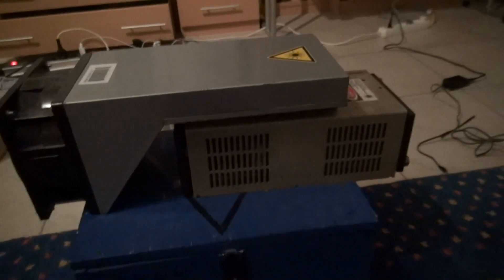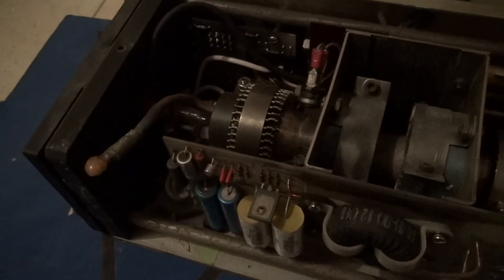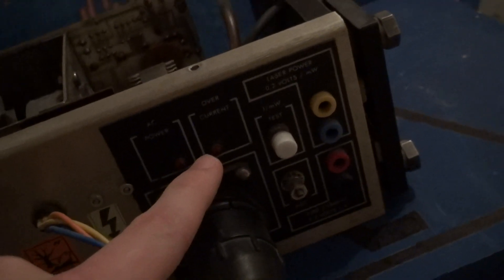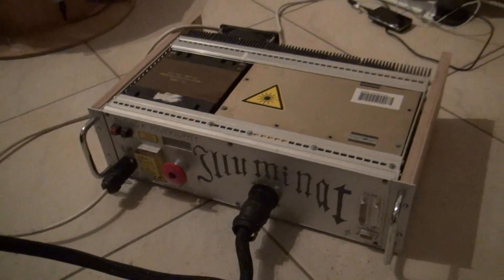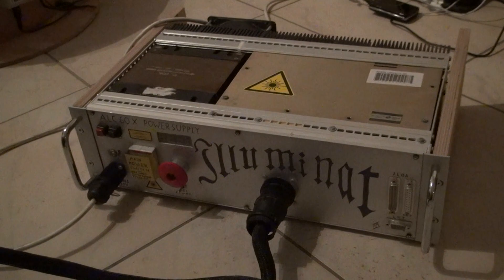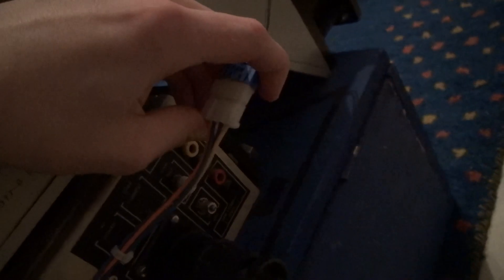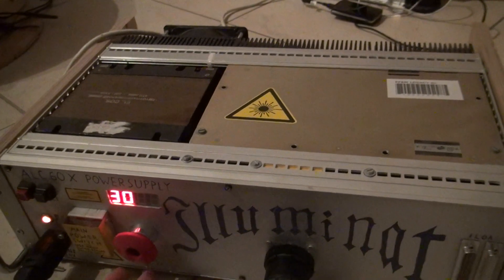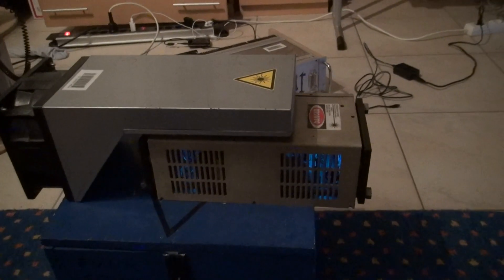ALC60X argonlaser walkthrough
A demonstration of my restored ALC60X argonlaser. For the power supply controller you can download all schematics and stuff